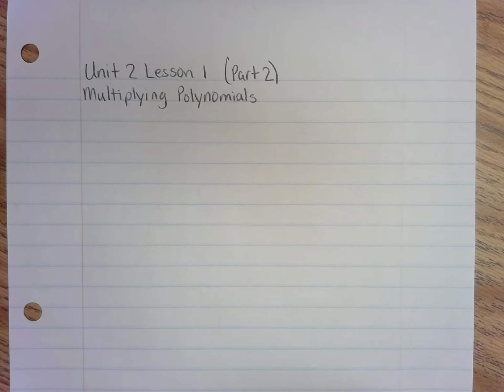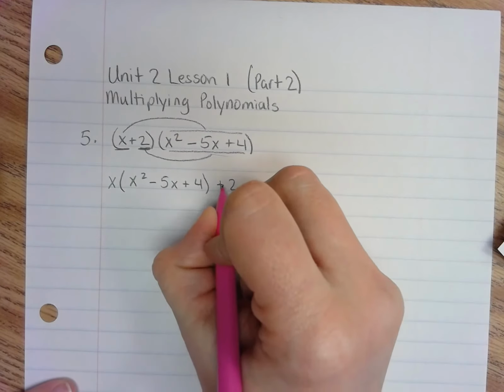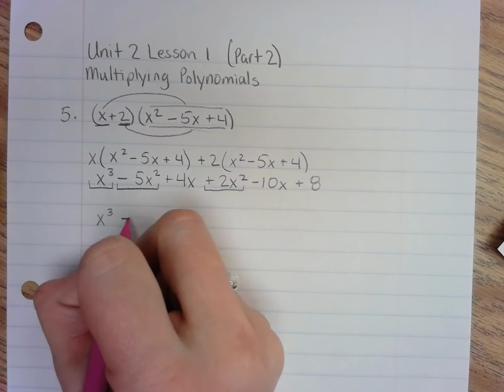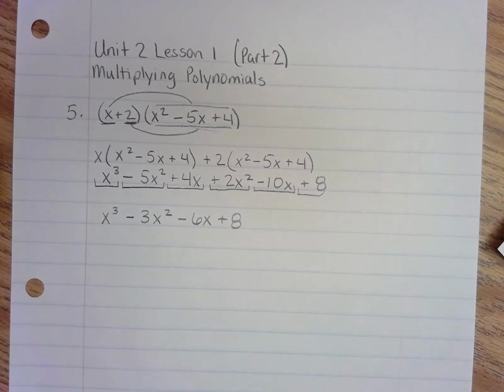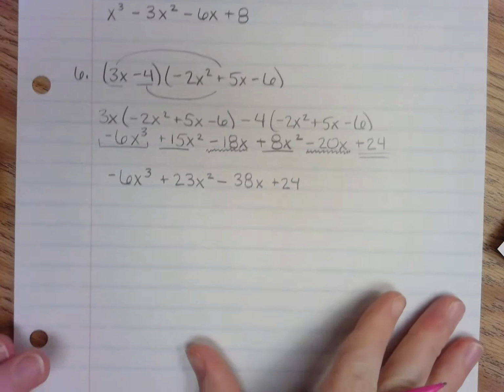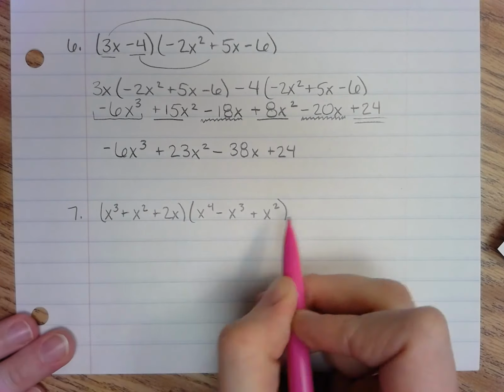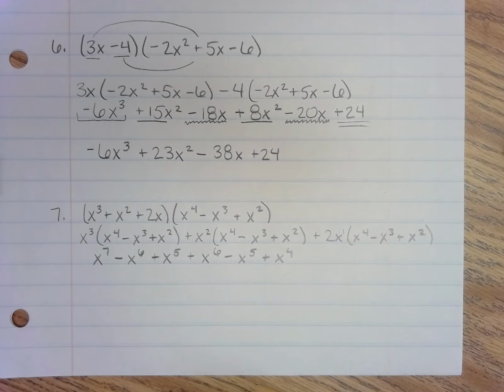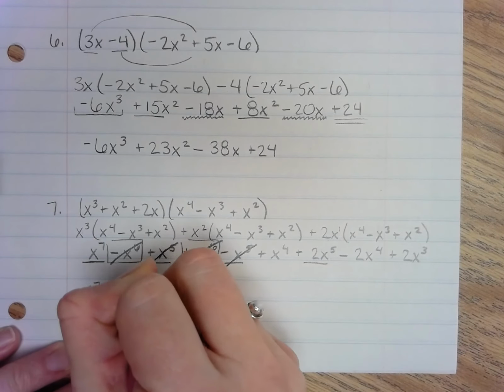Unit 2 Lesson 1 (part 2)